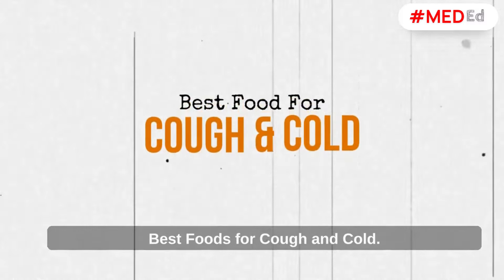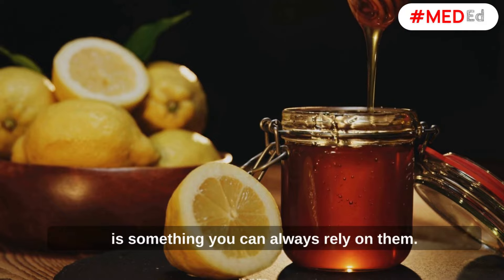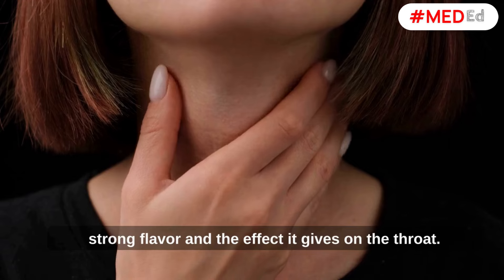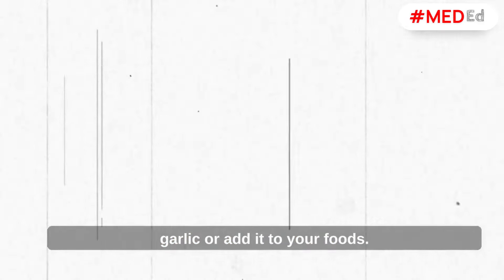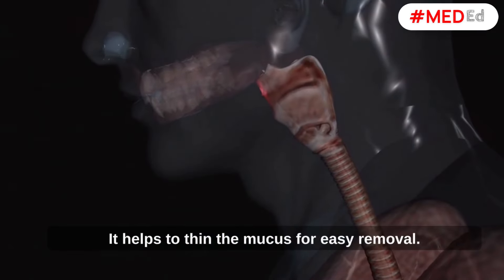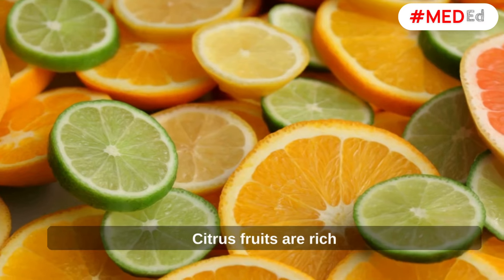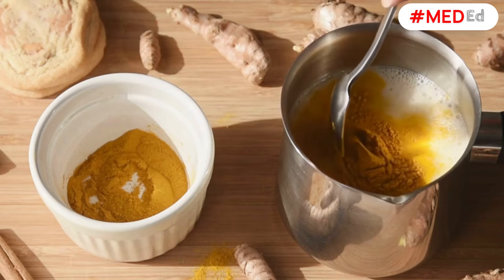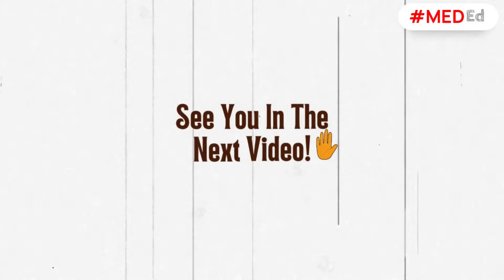Best Foods For Cough & Cold | MedEd | English | Bibo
Hello everyone, today we will be talking about the best foods to eat when you have a cough and cold. We all know how troublesome a cough and cold can be. Constantly coughing and sneezing while you are in a meeting or a classroom can be very embarrassing. So, let's dive into the topic.

Firstly, let's understand what a cough and cold are. A cough is our body's protective mechanism. It helps remove irritants and microbes from the airways and lungs. On the other hand, a cold is a viral infection caused by different viruses. It generally lasts for a few days and resolves on its own.

So, what foods can efficiently help reduce cough and cold symptoms? Let's have a look.

Firstly, we have chicken soup. Chicken soup contains cysteine, which helps in thinning the mucus and clearing the nasal passages. Moreover, the warmth of the soup can soothe your throat and provide relief from the symptoms.

Secondly, we have garlic. Garlic contains allicin, which has antiviral and antibacterial properties. Eating garlic can help fight off the viruses and bacteria causing the cold.

Thirdly, we have ginger. Ginger has anti-inflammatory properties and can help soothe the throat and reduce coughing. It also helps boost the immune system, which can help fight off the cold.

Fourthly, we have honey. Honey is a natural cough suppressant and can soothe the throat. It also has antimicrobial properties, which can help fight off the infection.

Lastly, we have citrus fruits like oranges, lemons, and grapefruits. Citrus fruits are rich in vitamin C, which can boost the immune system and help fight off the cold. They also have anti-inflammatory properties, which can help reduce coughing and congestion.

So, these are some of the foods that can help reduce cough and cold symptoms. Make sure to include them in your diet when you have a cold.